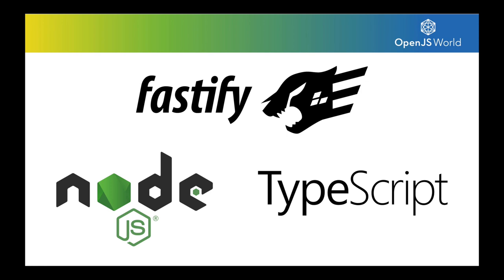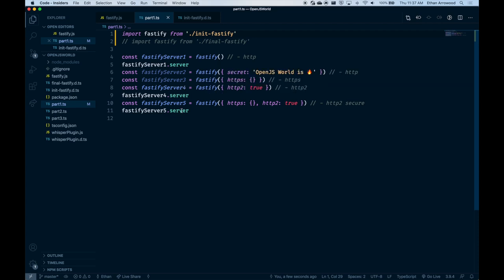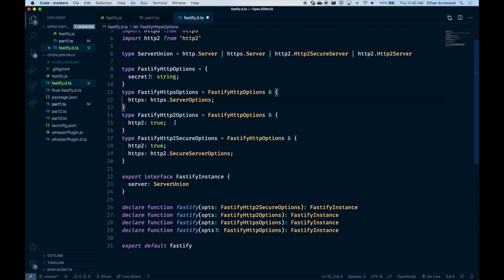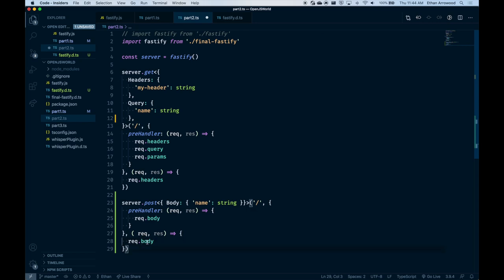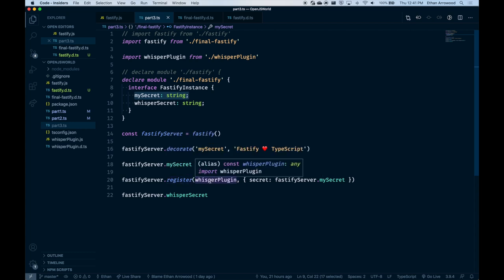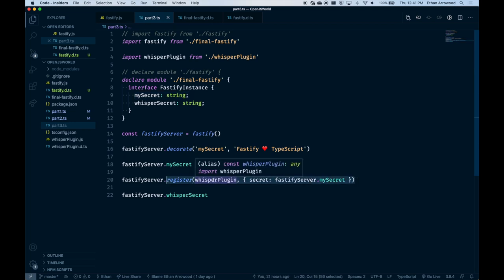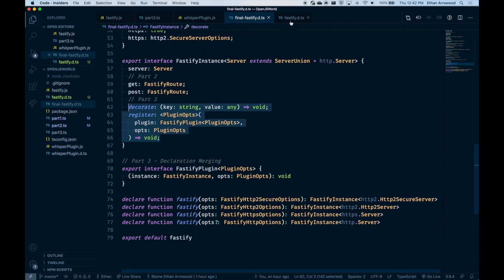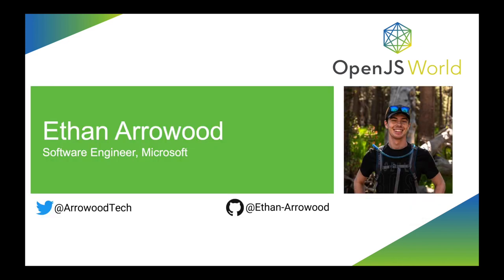Applying Advanced TypeScript Definition Patterns - Ethan Arrowood, Microsoft